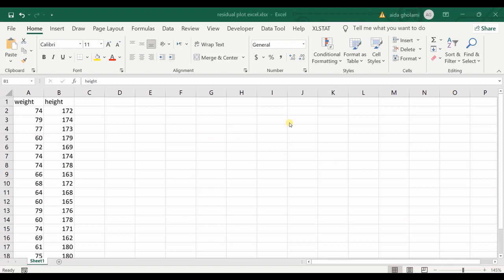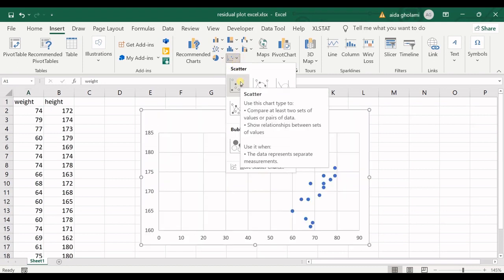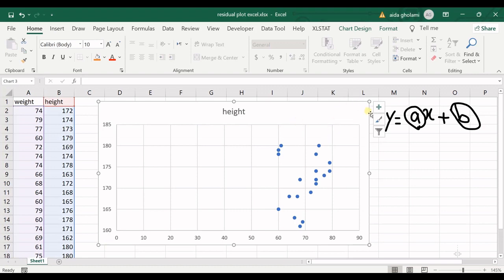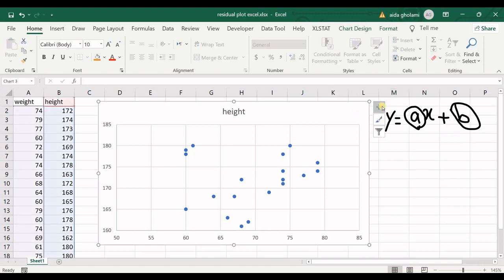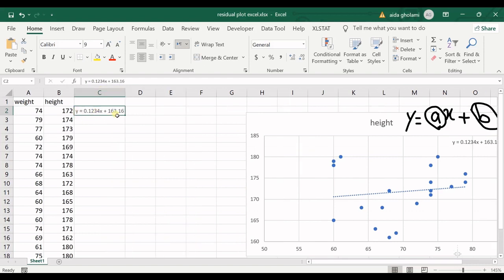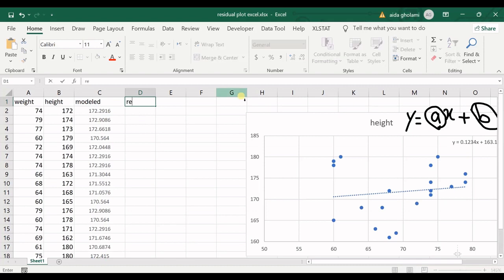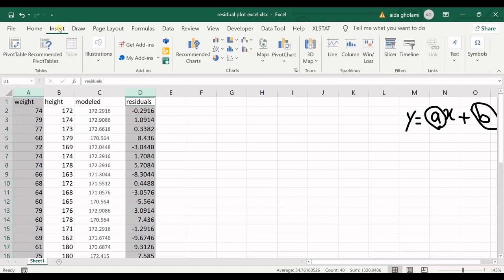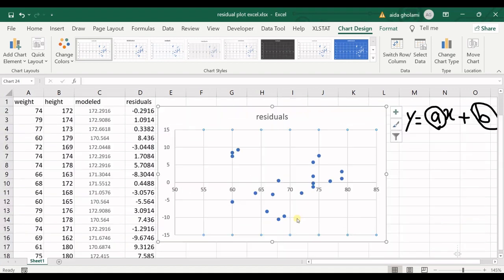How to Make a Residual Plot in Excel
Also you can visit this page to find more about residual plot
Plotting residuals in excel is super easy. First of all, you have to run a regression using the dependent and independent variables. After that, make two new columns. In one of them, you should write the regression formula and re-calculate the dependent variable based on the independent one, and in another column, all you have to do is to subtract the observed dependent variable from the dependent variable predicted by the regression_formula. Super easy! Isn’t it?! If you want to plot residuals in excel, watch the video to the end!